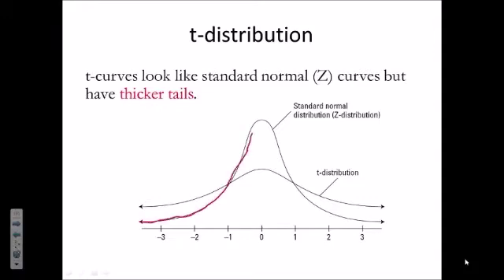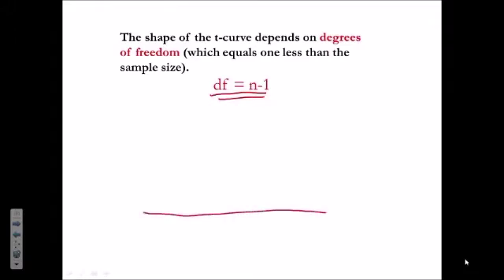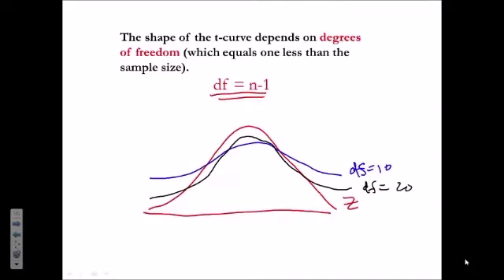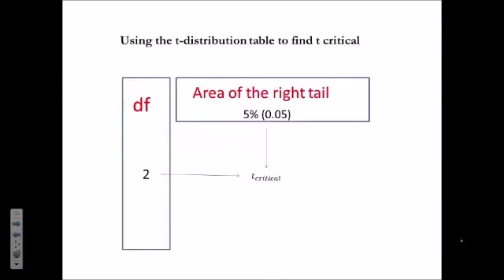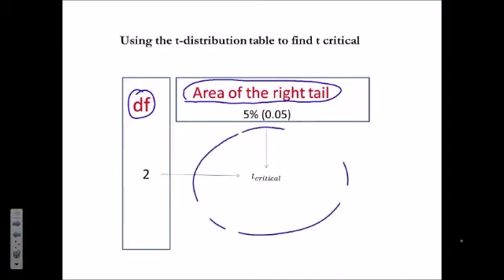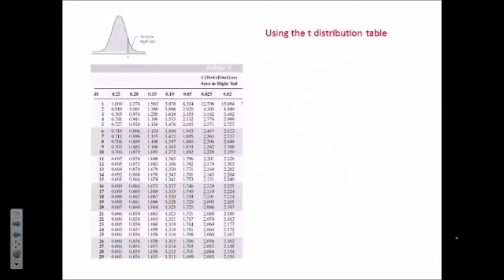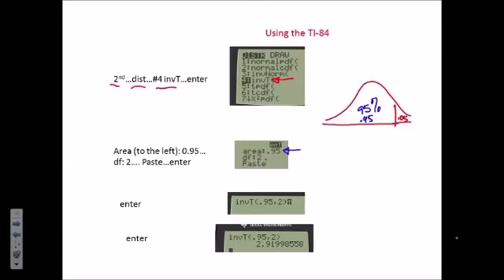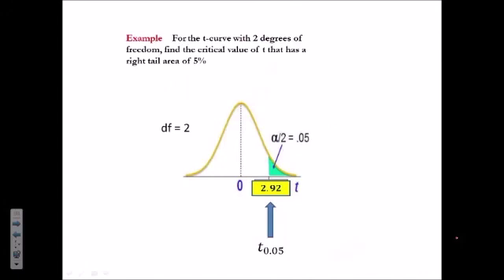11C Confidence Intervals for Means t distribution